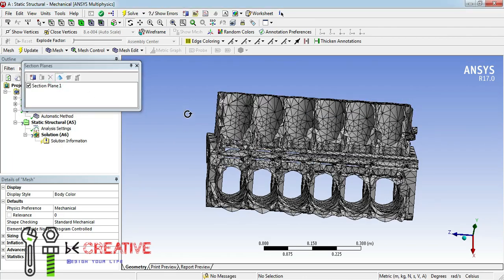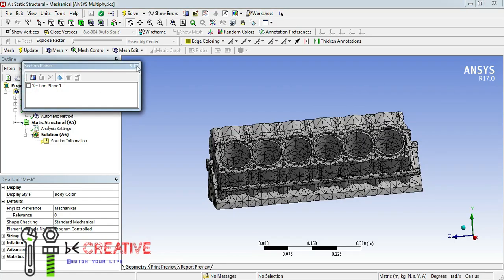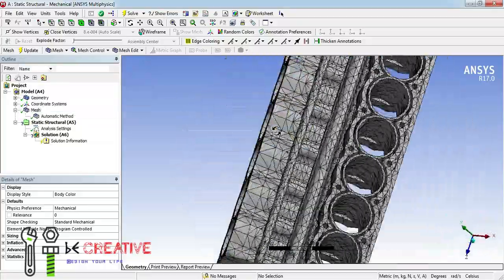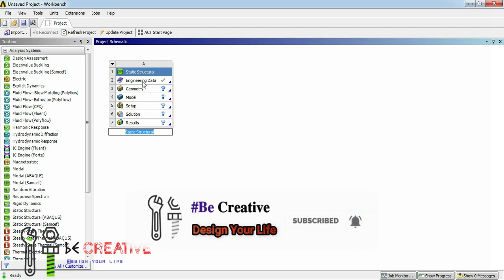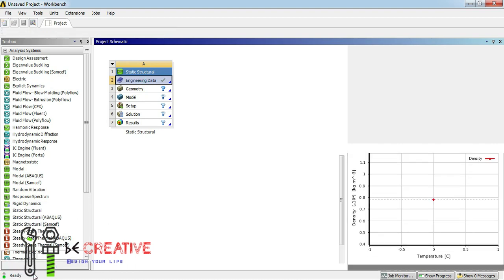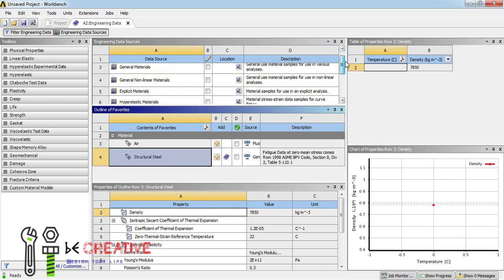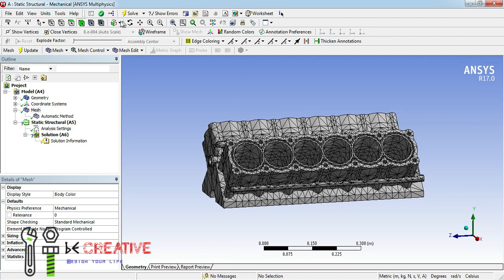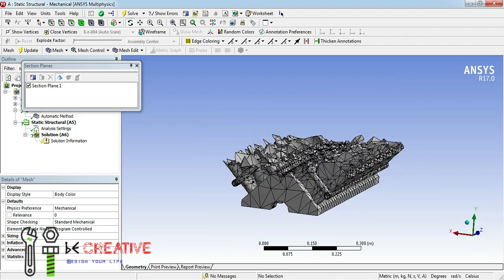ANSYS Workbench Tutorial - Introduction to Static Structural | Meshing | Be creative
Hello everyone,
In this video, we are going to create Meshing using ANSYS Workbench.

-- Important Updates--
Industrial Experts conduct online tutorial classes for those who want to learn Cad tools from less time.

AMAZON INDIA
1. Western Digital Elements 1.5 TB Portable External Hard Drive (Black)

2. Logitech MK275 Wireless Keyboard and Mouse Combo

3. boAt Rockerz 510 Bluetooth Headphone with Thumping Bass, Up to 10H Playtime, Dual Connectivity Modes, Easy Access Controls and Ergonomic Design (Jazzy Blue)

4. Logitech Z120 Stereo Speaker (Black and White)

5. boAt Stone 190 Portable Wireless Speaker with 5W Sound, Bluetooth V5.0, IPX7 Water & Splash Resistance, Lightweight Build, TWS Feature and Carry Strap (Black)

6. Mi 10000mAH Li-Polymer Power Bank 2i (Black) with 18W Fast Charging

7. boAt Rockerz 255 Sports Wireless Headset with Super Extra Bass, IPX5 Water & Sweat Resistance, Qualcomm Chipset and Up to 6H Playback (Active Black)

8. Logitech X50 Wireless Speakers (Yellow)

9. JBL GO Portable Wireless Bluetooth Speaker with Mic (Blue)

10. HP 14-inch Laptop (9th Gen A4-9125/4GB/1TB HDD/Win 10/MS Office 2019/AMD Radeon R3 Graphics), 14-cm0123au

AMAZON INDIA

My mouse
Logitech B175 Wireless Mouse (Black) :

SOLIDWORKS BOOKS

UNIGRAPHICS BOOKS

Basic to Advanced NX7.5 Student Edition

Mold Design Using NX 11.0: A Tutorial Approach

My First Book as an author:

Success Secrets of Motivation: Don't Limit Yourself